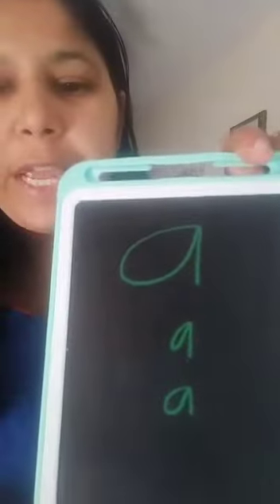How Do You Make Letter a?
How Do You Make Letter a? and How does it impacts our behaviour?

How Do You Make Letter a? and How does it impacts our behaviour and the person and How to make you The CHANGERS to get help of handwriting and graphology as a tool for yourselves for the betterment? Watch this video till the very end and then fill the form and ask all the questions you want:

Is it really possible to see what letter a depicts in How Do You Make Letter a? and start doing what you love? It is! In this video Jyotsna Seth explains How Do You Make Letter a? and see the effect it does to us and How many of her students are changing for the betterment by just practicing some of the graphology techniques for 2 to 5 minutes a day. Watch it now How to Do Wall Pushup?

Not long ago Jyotsna Seth was a such a loss. She had nothing but a strong desire to get out of unloving life and make herself a better person so that her coming generations as well as her well known people around her presently should be proud of her. With this strong desire, she started learning graphology and started practicing it in her daily life and became a sole proprietor.

After she failed to improve herself Jyotsna finally became a Graphologist.

Fast forward to today, Jyotsna is now an official Book Author of "My Journey with Graphology". She is the founder of Inscribe to Change, Bhopal, India

If you want not to waste your time trying and testing different varieties for your improvement, then learn from Jyotsna.

                 ***CONNECT WITH JYOTSNA ON SOCIAL MEDIA***

Please understand that by just watching Jyotsna's videos or enrolling in her programs does not mean you will get the results.

Most people who watch her videos or enroll in her programs get the "How to" but never take action with the information. Jyotsna is only sharing what has worked for her and her students.

Your result are dependent on many factors... including but not limited to your ability to work hard, commit yourself, and do whatever it takes.

Entering any life changing development is going to to involve a level of risk as well as massive commitment and action. If you are not willing to accept that, please DO NOT WATCHJYOTSNA'S VIDEOS OR SIGN UP FOR ONE OF HER PROGRAMS.

This video is about How Handwriting Tells About The Person and ways to improve you the way you want by giving 2 to 5 minutes daily? I know you can give yourself a gift of better you, only you need to be committed to

Unlock your potential through graphology and handwriting.